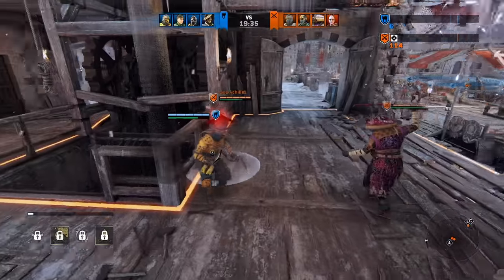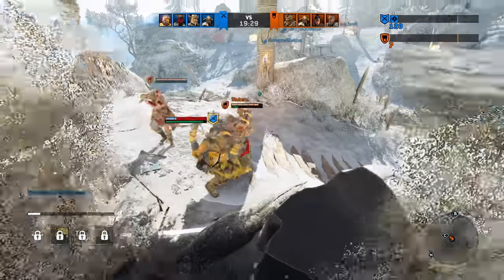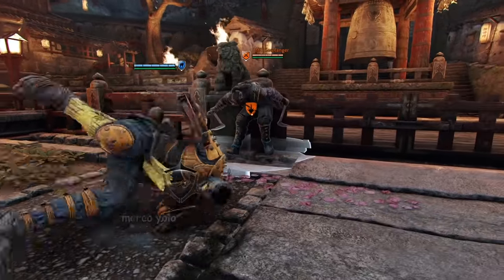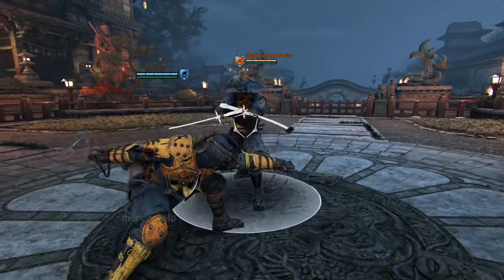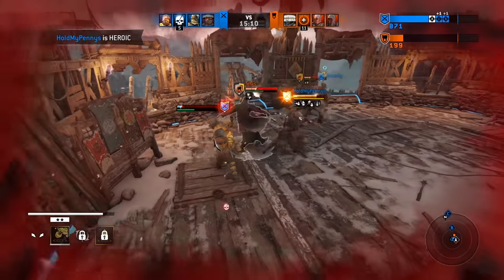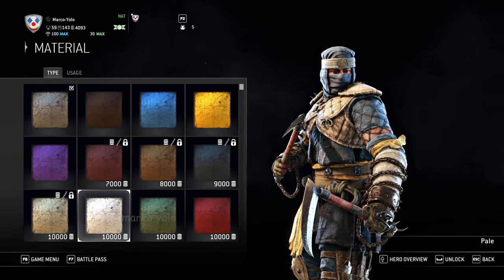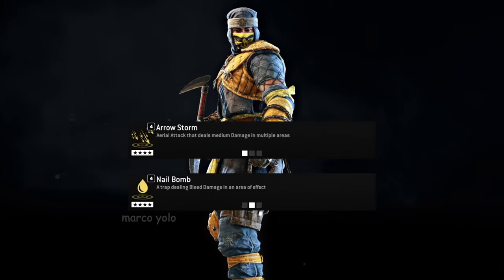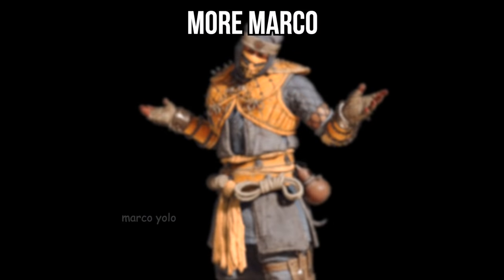How to Shinobi [For Honor]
mall ninja power

Thank you to my patrons:
ShadowEagle04
Johnny Aury Craig
The Raging Dutchman
Tomas P. Tkoch
NwFredrick
William Garibay

YouTube Members:
Bossk例n
Vii Em
Razzy Husky